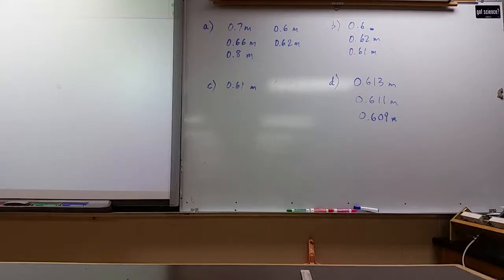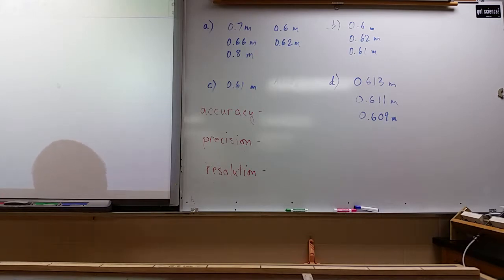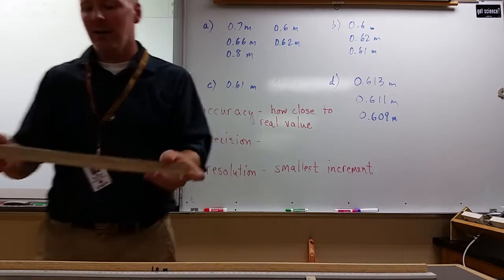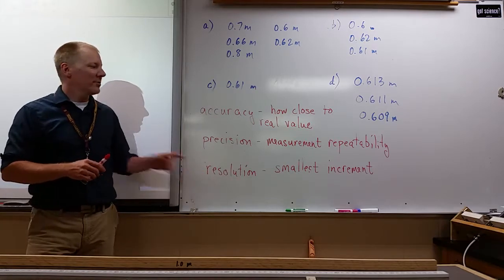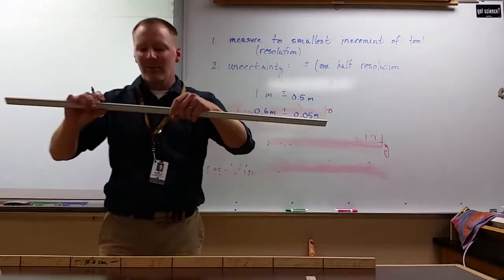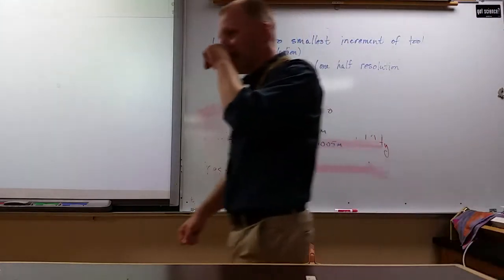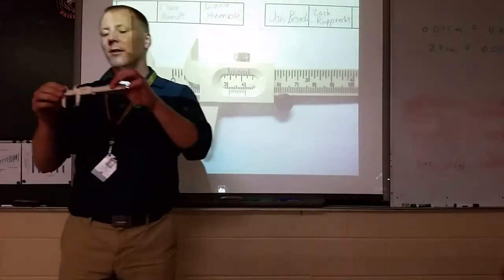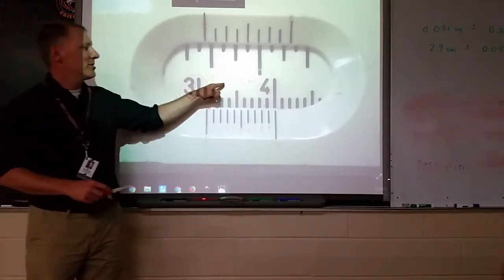Measurement, resolution, precision, accuracy lecture